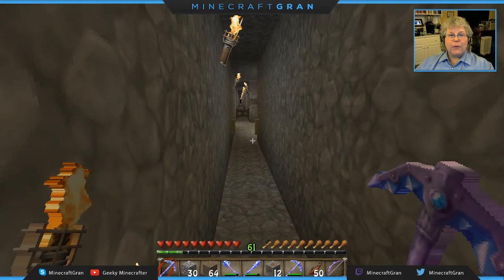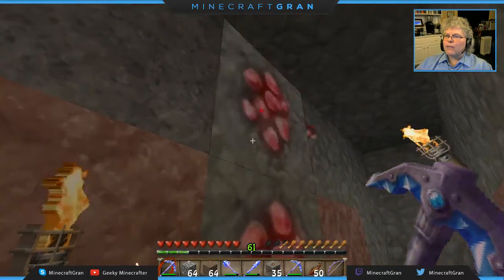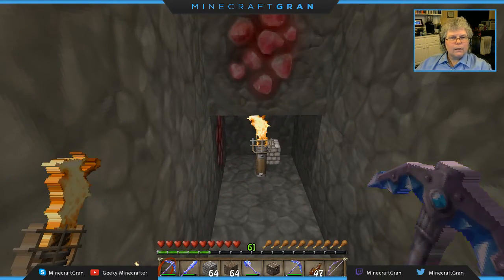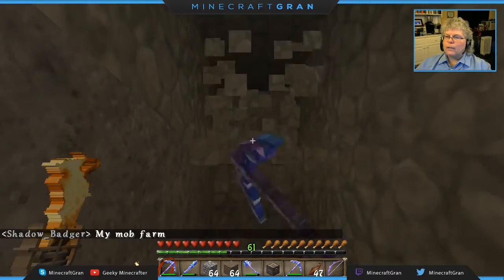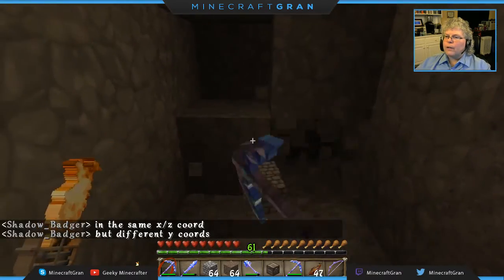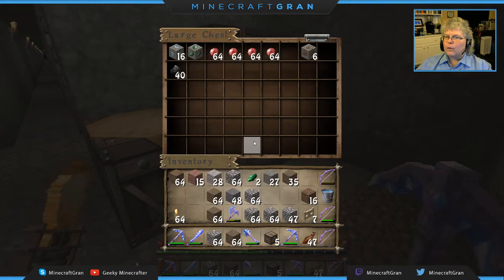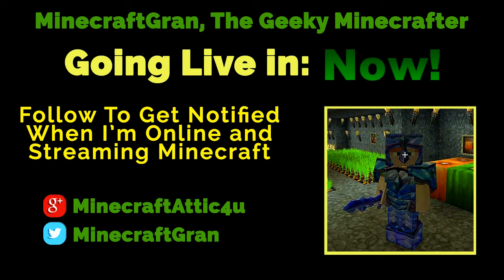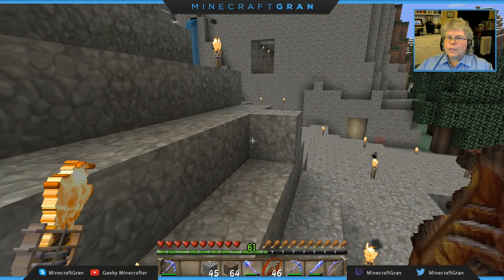007 Live Stream : Mining and Rapping on Twitch.tv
Well, just about got my technical difficulties worked out, so back to streaming. Still have a glitch or two, but nothing we can't live with, right?

Episode Recap:
I get to know a few of you guys, and try to let you know me as well. We just mine, chat and hang out. We discuss the plans here on Cherry Vanilla for my next project as well.